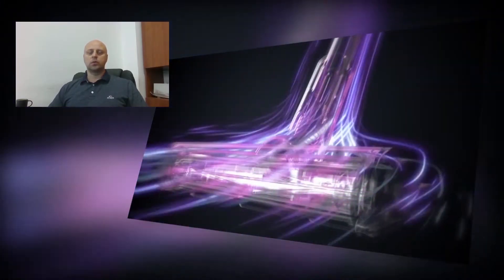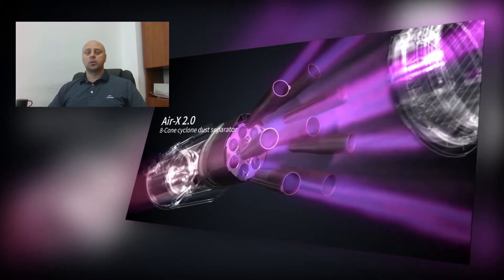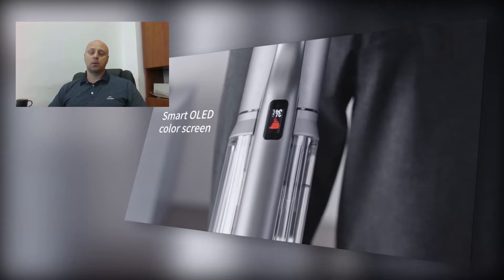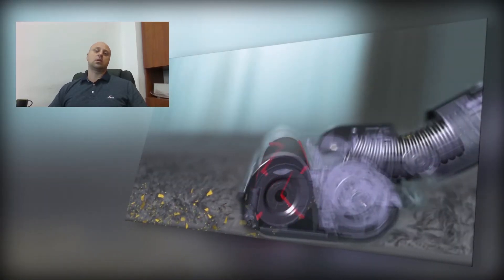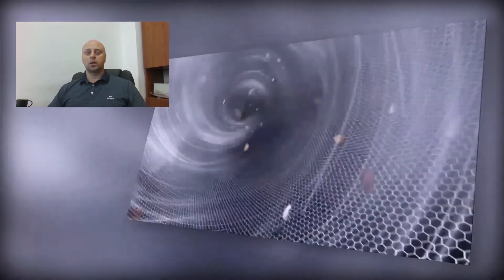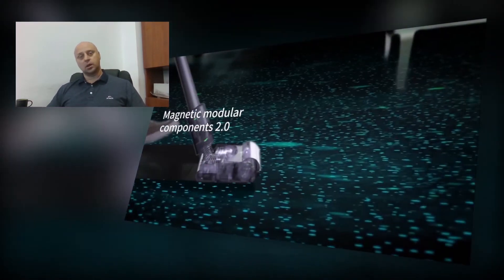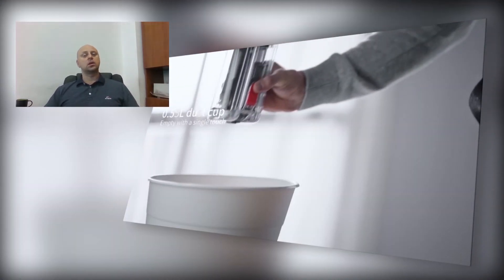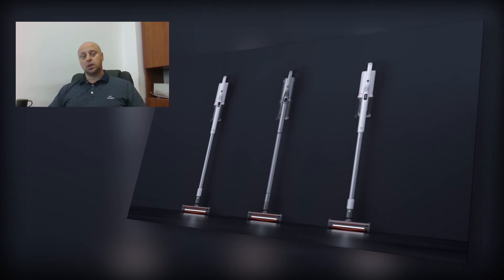ROIDMI X30 Pro - Next Generation Smart Clean flagship